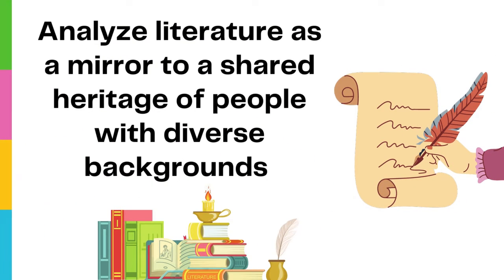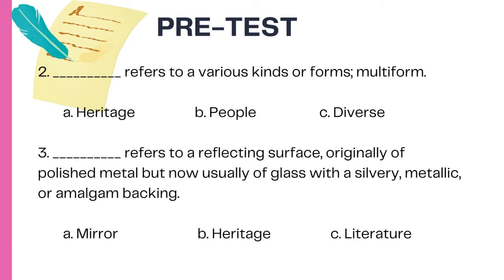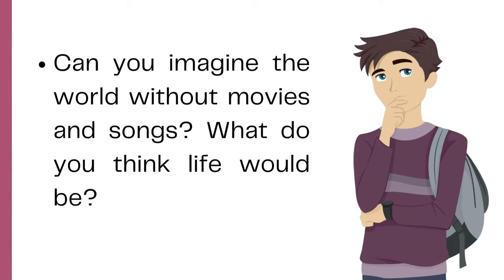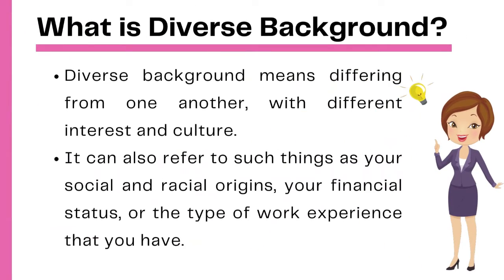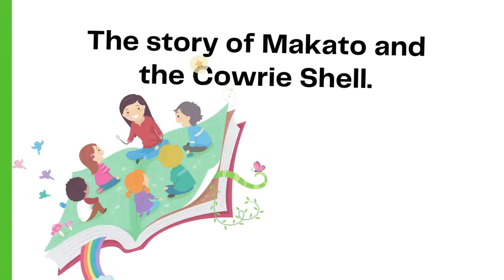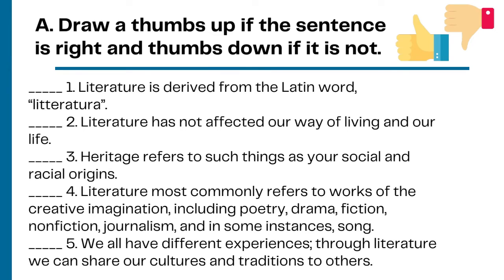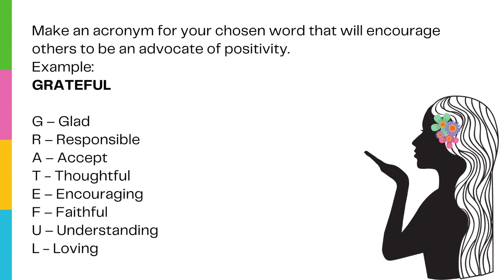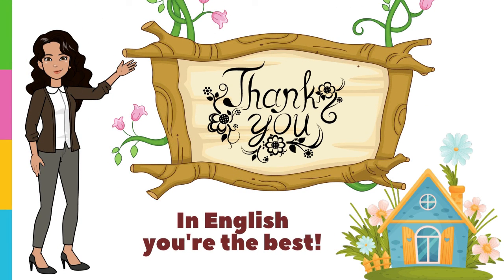ENGLISH 8-ANALYZING LITERATURE AS MIRROR OF SHARED HERITAGE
This video will explain why is it important to understand literature and why literature becomes a mirror of a shared heritage of people with diverse background.

Story can be read to this site: Makato and the cowrie shell (globalwords.edu.au)

This youtube channel was created for video lessons and educational purposes only. If I have used in this video some Google data or information (images, music, clips, articles, lessons), I give the credit to the respected owners. Thank you for providing the information,  it helps my students learn from the video lessons created.

Learning is a continuous process therefore we should not stop educating ourselves.  We hope that through these video lessons, we help you improve your self-confidence and model positive behavior. Let's learn together!